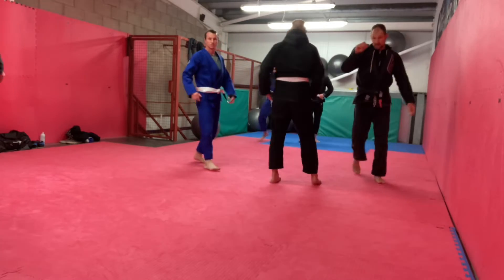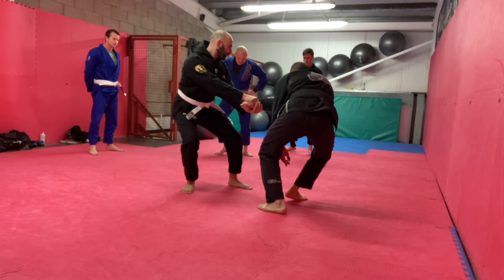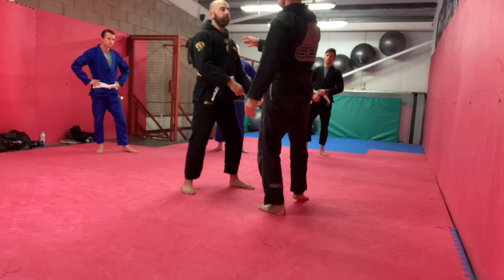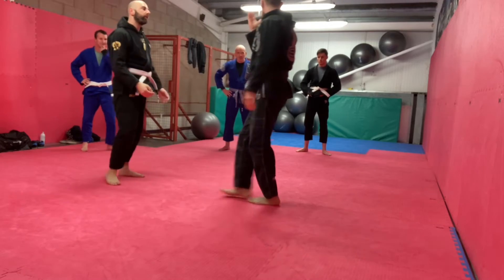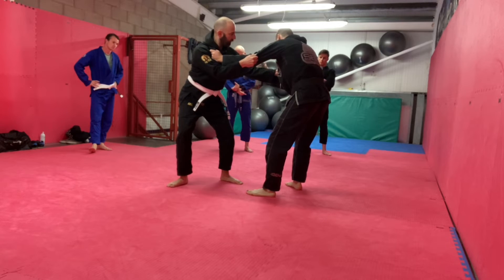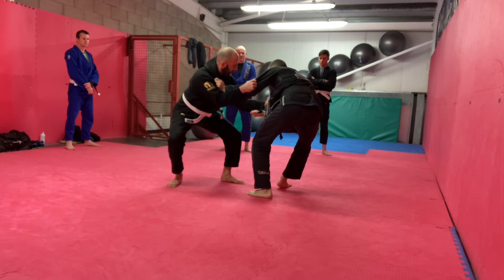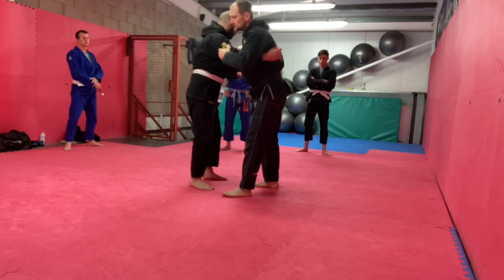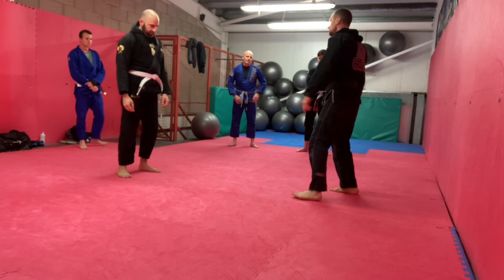Heel Rotation Push / Pull Prevention Sprawl /Sit Out